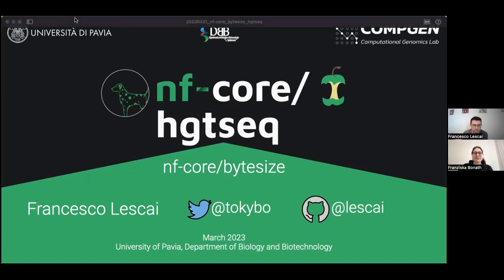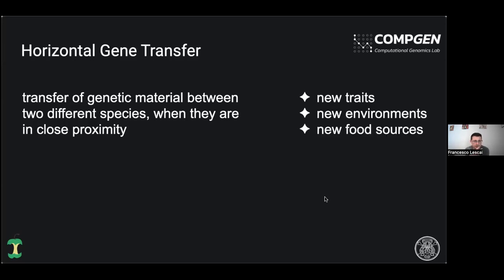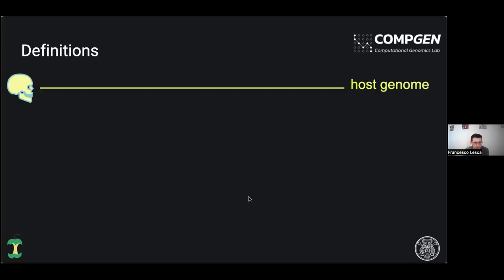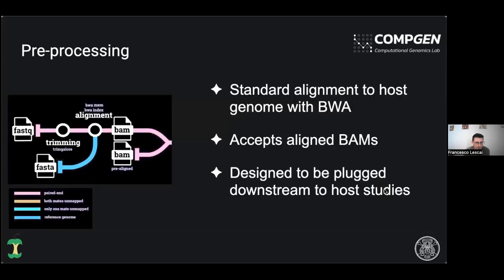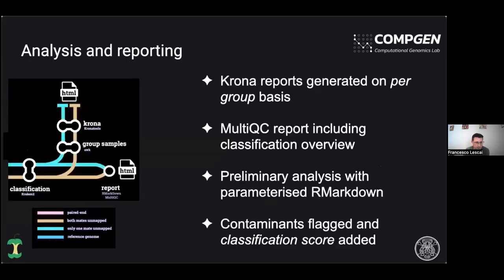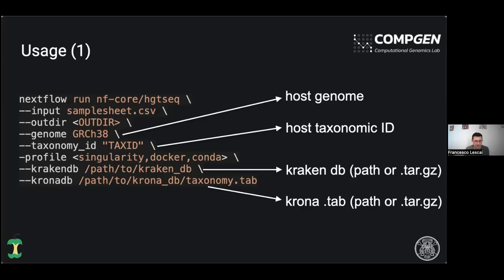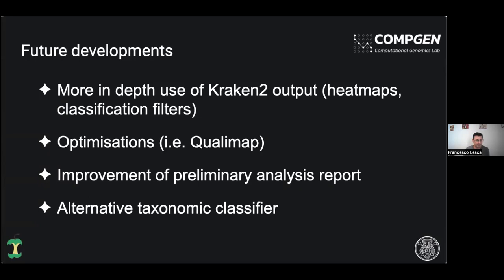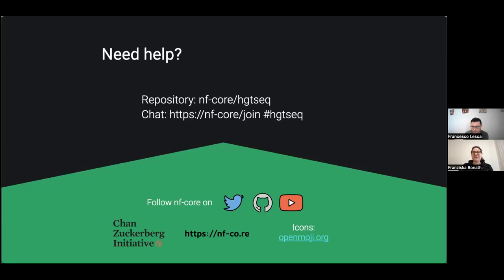nf-core/bytesize: nf-core/hgtseq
Francesco Lescai presents the nf-core pipeline hgtseq. nf-core/hgtseq is a bioinformatics best-practice analysis pipeline built to investigate horizontal gene transfer from NGS data. It uses metagenomic classification of paired-read alignments against a reference genome to identify the presence of non-host microbial sequences within read pairs, and to infer potential integration sites into the host genome.